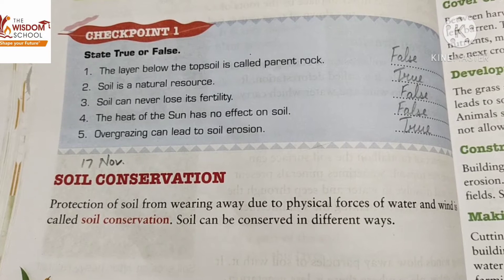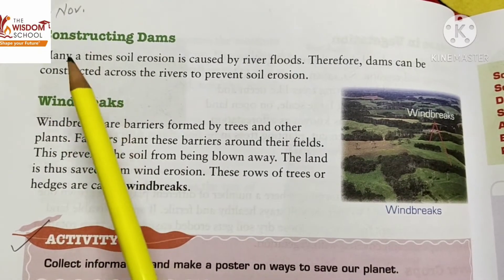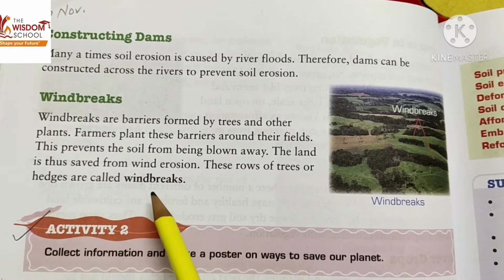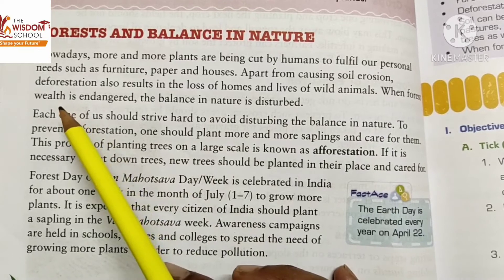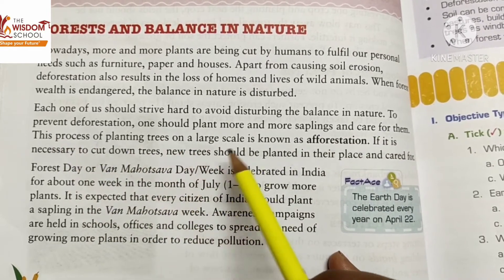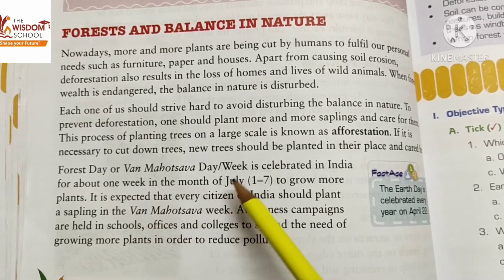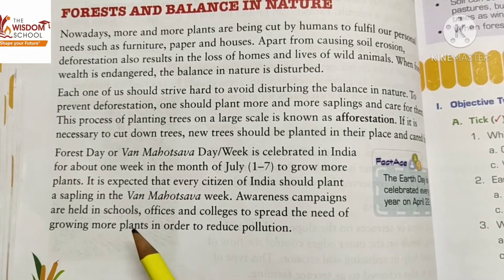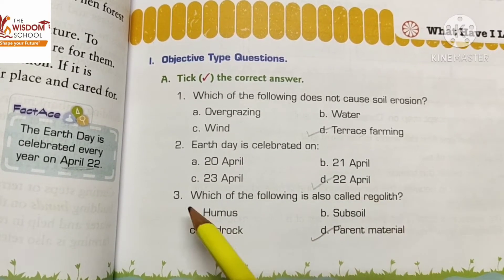Grade 5/ Science /L 8 Soil/ 17 Nov